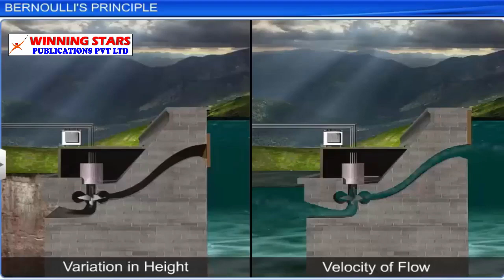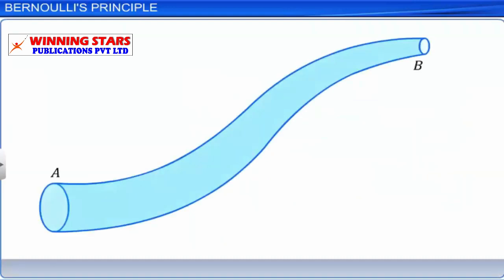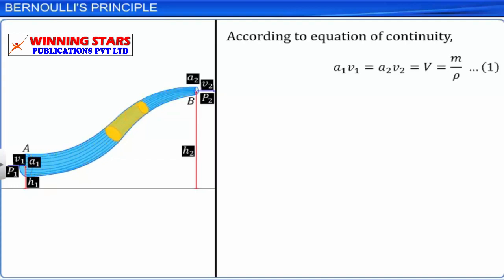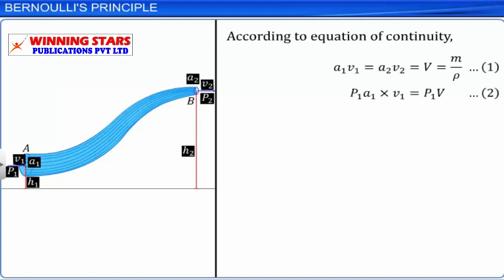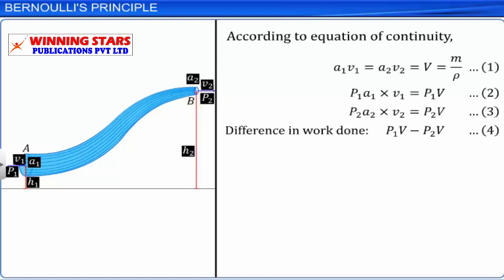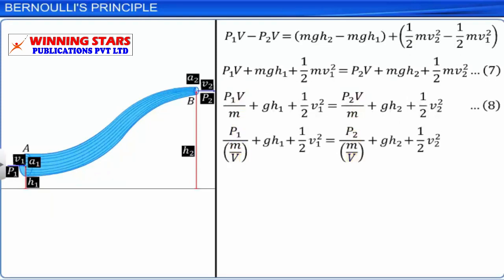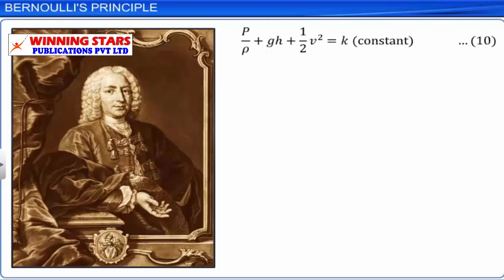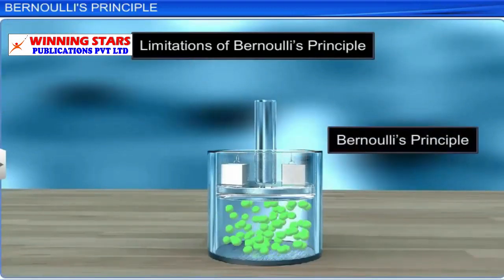Jr Physics | Mechanical Properties of Fluids | Long Ans Quest | By WINNING STARS PUBLICATION PVT LTD